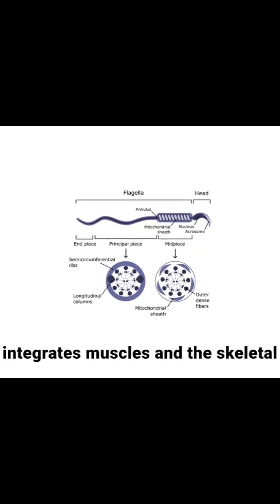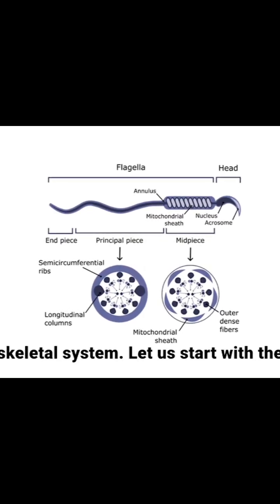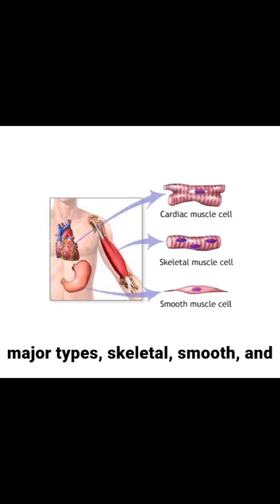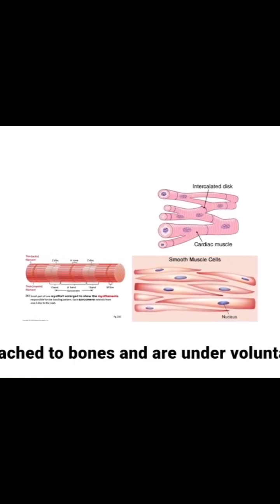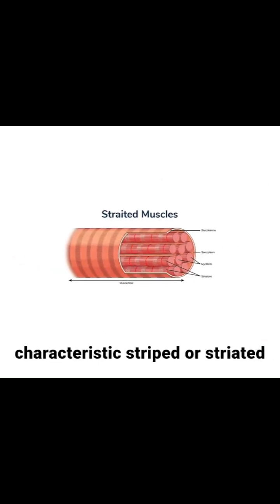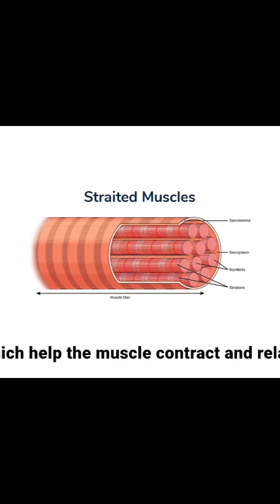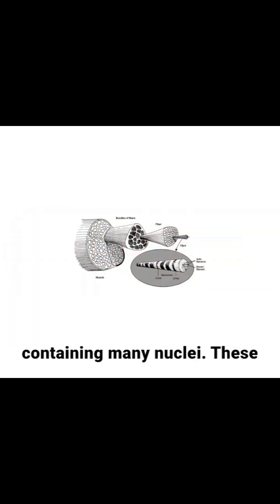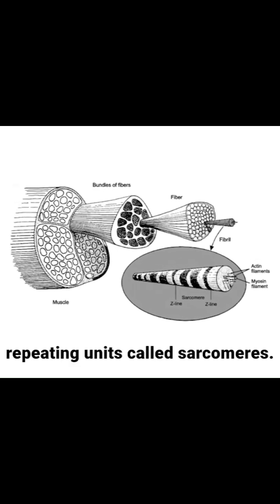Muscles, Skeleton & Movement | Class 11 Biology Full Chapter | NEET + Boards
Ever wondered how muscles contract or bones support your body? This video explains it all! 💡
Covered in this session:

🧠 Types & Functions of Muscles – Voluntary & Involuntary
🦴 Human Skeleton System – Bone Count, Structure & Function
🔩 Joint Types & Movements – Diarthroses, Amphiarthroses, Synarthroses
🔬 Sliding Filament Model – Actin, Myosin, ATP Role
🚨 Muscular Disorders – Tetany, Fatigue, Muscular Dystrophy

📝 NCERT + Diagrams + Important NEET & Board Questions

📌 Timeline:
00:00 Intro
03:30 Muscles & Their Contraction
10:00 Skeletal System in Detail
18:00 Joint Types & Examples
28:00 Summary + Practice Questions